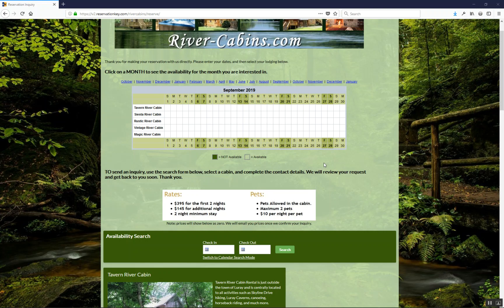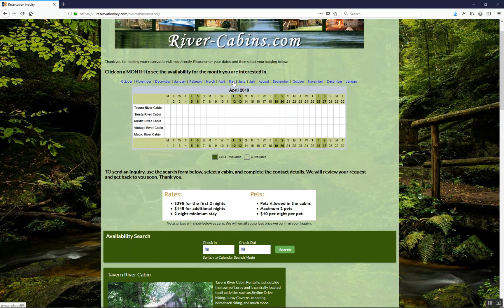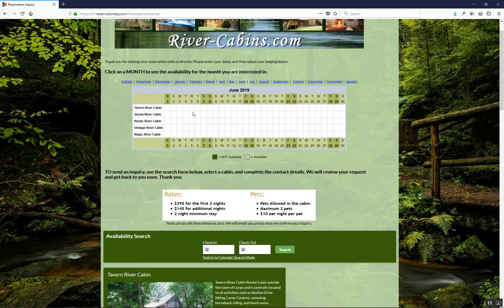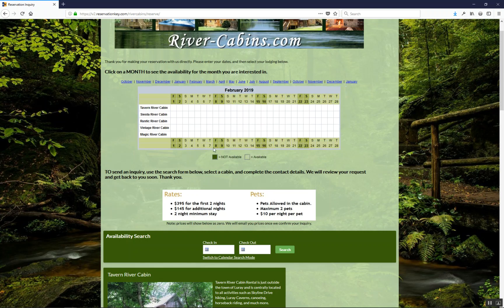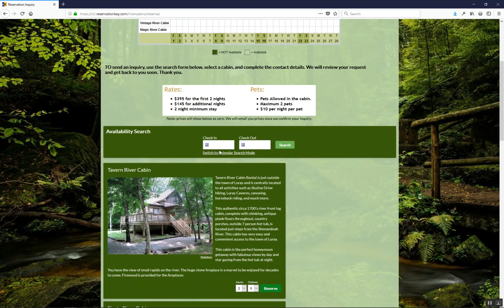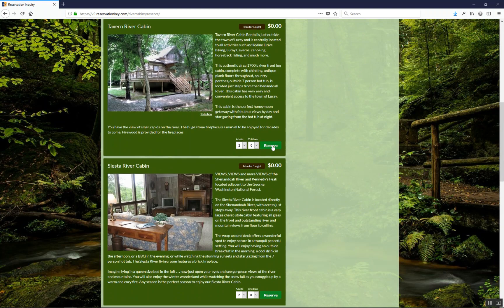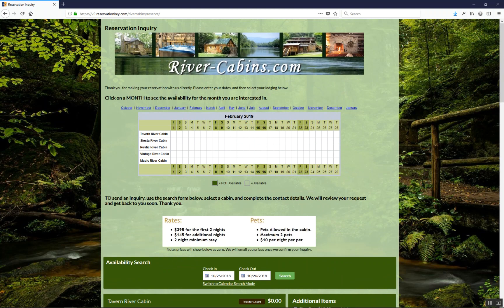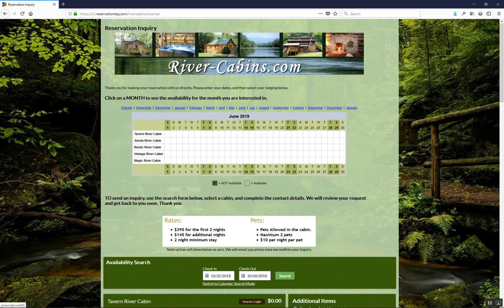Creative embedding of availability calendar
How to add a reservation calendar to the top of the ReservationKey booking engine.